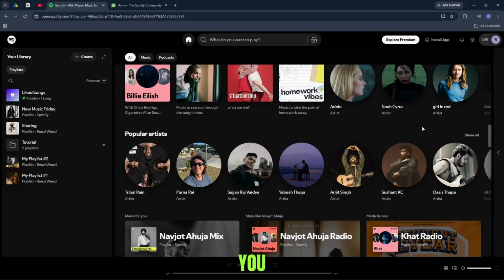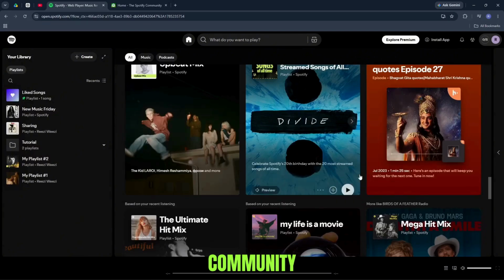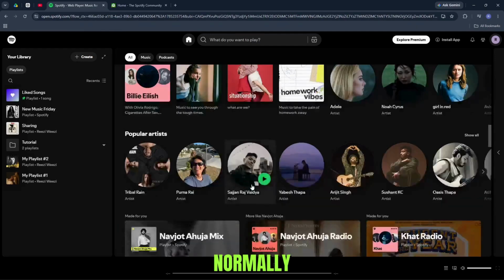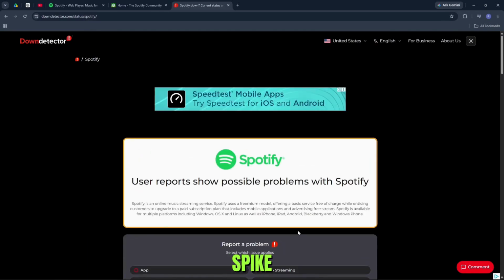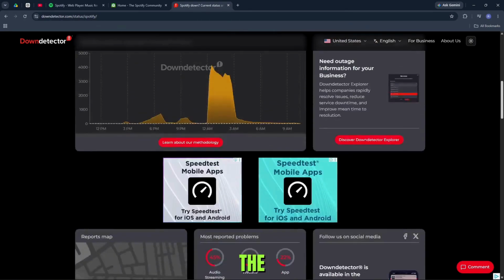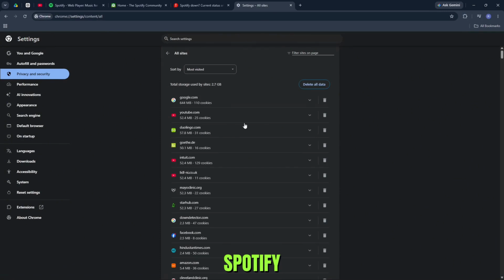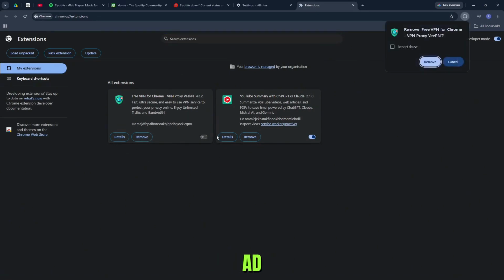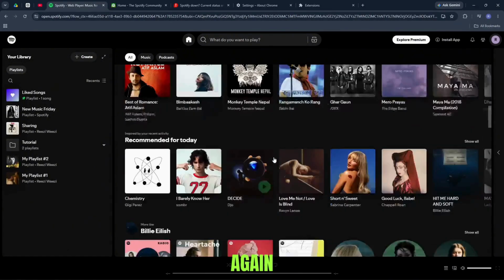How to Fix Spotify Can't Play This Right Now (2026) | Spotify Auto Skipping Songs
Is Spotify Auto skipping songs and showing the "Spotify can't play this right now" error? In this quick 2026 tutorial, you'll learn how to fix Spotify playback issues on both PC and mobile.

This video shows you how to check your internet connection, restart Spotify, clear the Spotify cache, disable hardware acceleration (PC), update the app, verify your audio output device, and try additional troubleshooting steps.

If you're searching for Spotify can't play this right now fix, Spotify Auto keeps skipping songs, Spotify songs won't play, Spotify playback error, Spotify not working on PC, Spotify app not working on phone, Spotify Auto issues, or Spotify troubleshooting, this guide will help you get Spotify working again.

Quick Tip: If only certain songs won't play, sign out of Spotify and back in, then clear the app cache to refresh your music library and licenses.

Timestamps

0:00 – Introduction
0:14 – Check Your Internet Connection
0:36 – Restart Spotify & Clear Cache
1:02 – Check Audio Output & Update Spotify
1:40 – Try Additional Fixes (PC & Phone)
2:27 – Conclusion